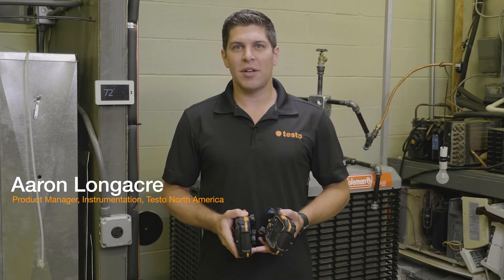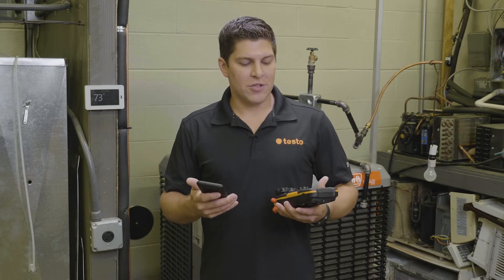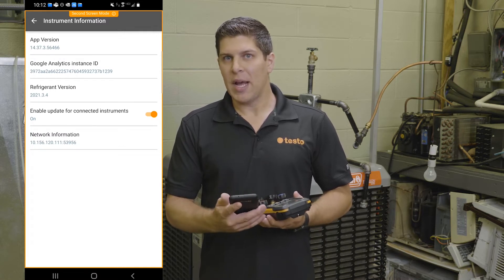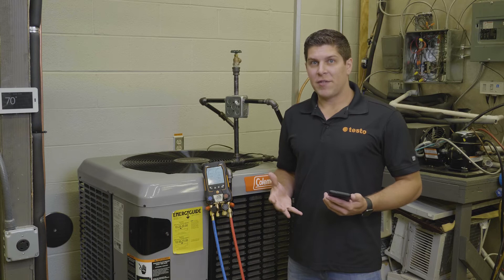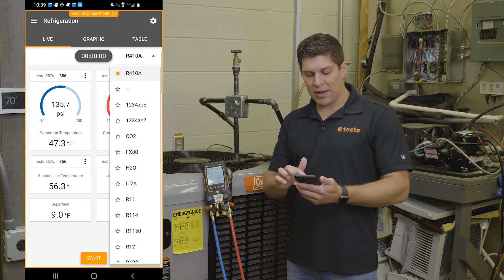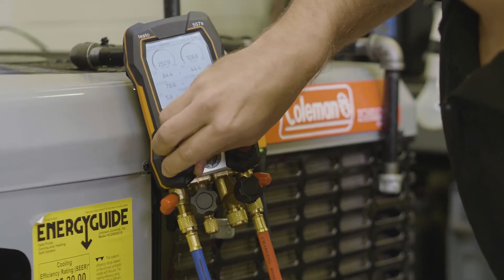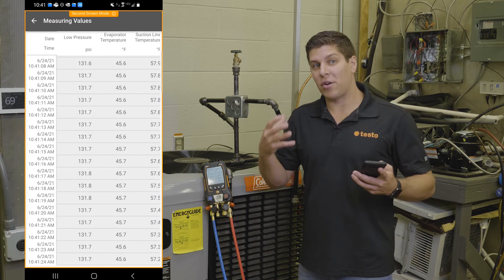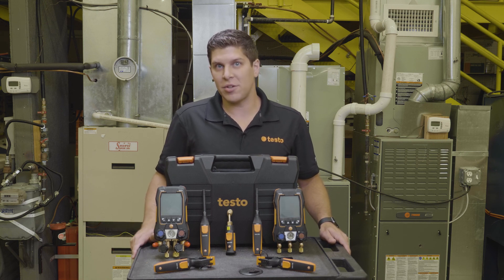testo 550s/557s dijital manifold uygulama videosu - Smart App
Yeni testo 55x dijital manifold serisindeki ve testo Smart uygulamasındaki en son özellikler.